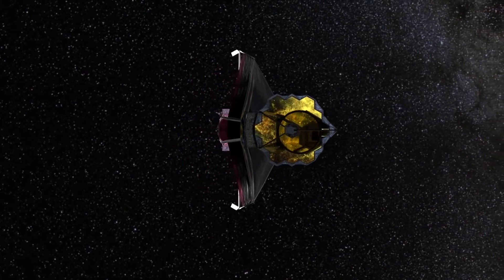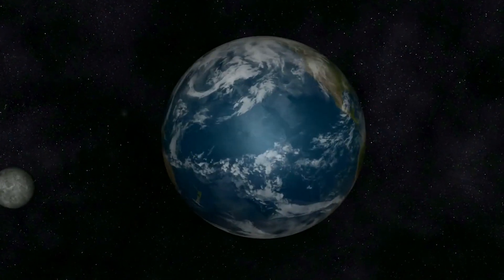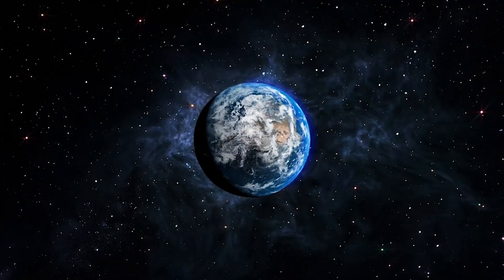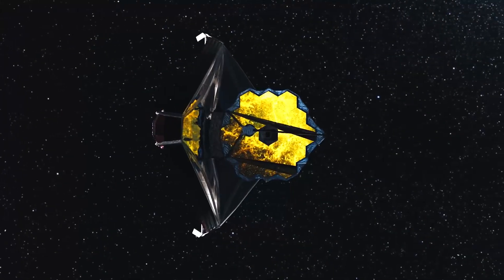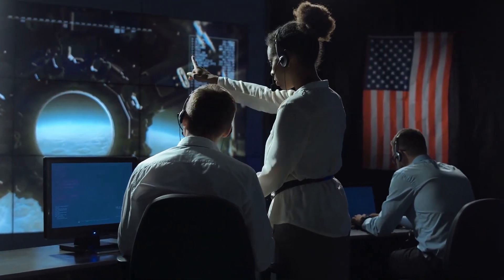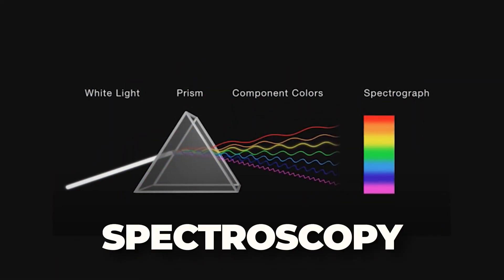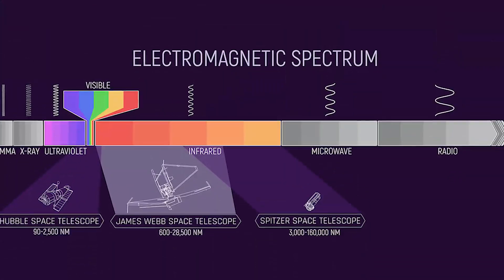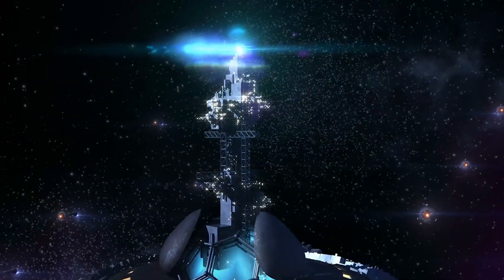James Webb Telescope TERRIFYING New Exoplanet Discovery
In This Video I am going to show you the new discoveries the James Webb Space Telescope will detect on Exoplanets.
The James Webb Space Telescope (JWST) is a space telescope designed primarily to conduct infrared astronomy. The U.S. National Aeronautics and Space Administration (NASA) led development of the telescope[8] in collaboration with the European Space Agency (ESA) and the Canadian Space Agency (CSA).[9] The JWST was launched 25 December 2021 on an ESA Ariane 5 rocket from Kourou, French Guiana[10] and is intended to succeed the Hubble Space Telescope as NASA's flagship mission in astrophysics.The telescope is named after James E. Webb,who was the administrator of NASA from 1961 to 1968 during the Mercury, Gemini, and much of the Apollo programs.

With greatly improved infrared resolution and sensitivity, it will view objects too old and distant for Hubble—some up to 100 times fainter. This is expected to enable a broad range of investigations across the fields of astronomy and cosmology, such as observations of first stars and the formation of the first galaxies, as well as detailed atmospheric characterization of potentially habitable exoplanets.

JWST's primary mirror, the Optical Telescope Element, consists of 18 hexagonal mirror segments made of gold-plated beryllium which combine to create a 6.5-meter (21 ft)[20] diameter mirror, compared to Hubble's 2.4 m (7.9 ft). This gives the Webb telescope a light collecting area about 6.25 times as large as Hubble's: Webb's collecting area is 25.37 square meters compared to Hubble's 4.0.[21] Unlike Hubble, which observes in the near ultraviolet, visible, and near infrared (0.1–1.0 μm) spectra, JWST will observe in a lower frequency range, from long-wavelength visible light (red) through mid-infrared (0.6–28.3 μm). The telescope must be kept extremely cold, below 50 K (−223 °C; −370 °F), to observe faint signals in the infrared without interference from any other sources of warmth. It is deployed in a solar orbit near the Sun–Earth L2 Lagrange point, about 1.5 million kilometers (930,000 mi) from Earth, where its five layer kite-shaped sunshield protects it from warming by the Sun, Earth and Moon.